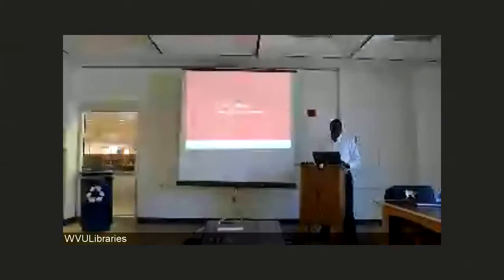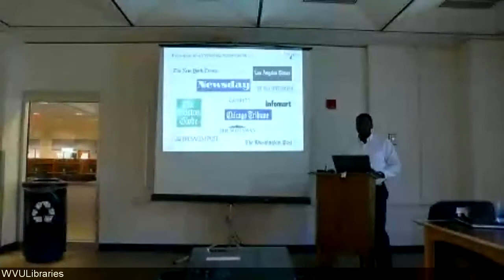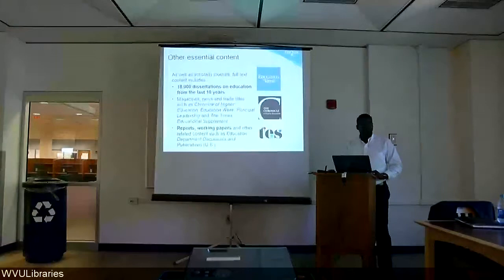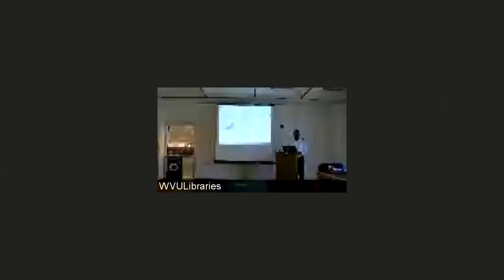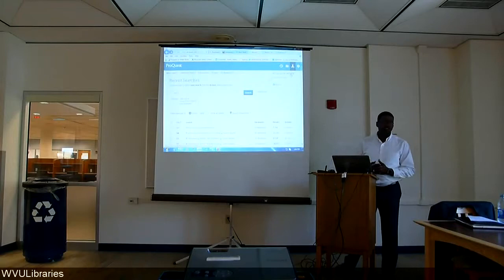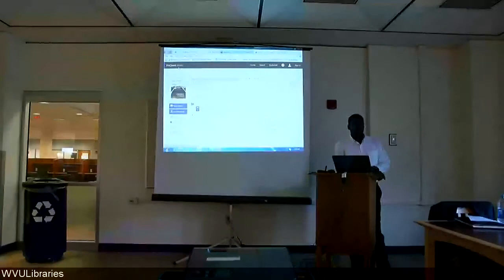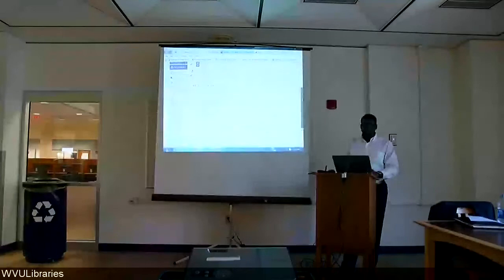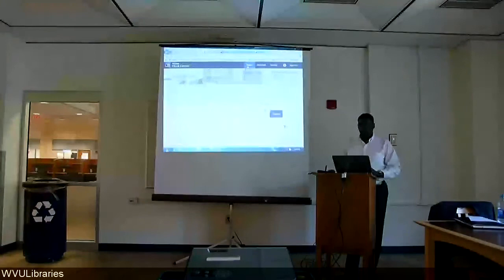Proquest Demo Evansdale Library 5/5/17